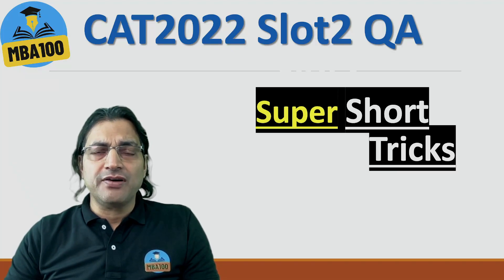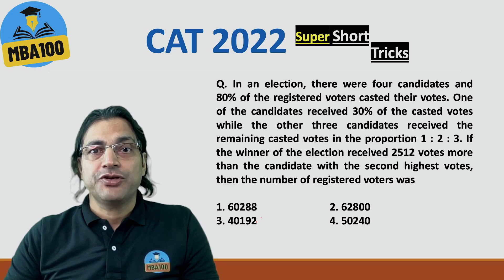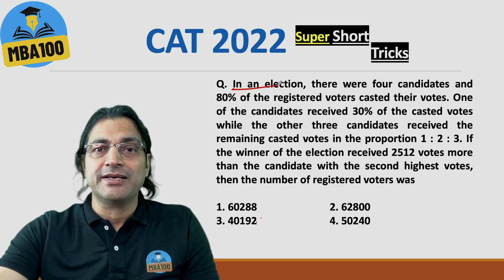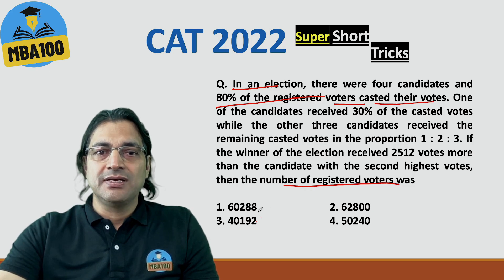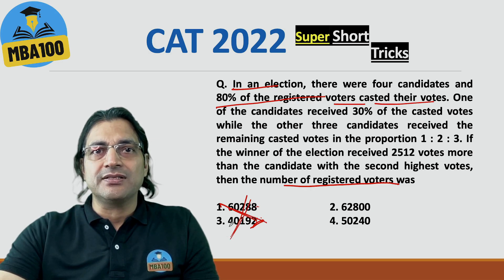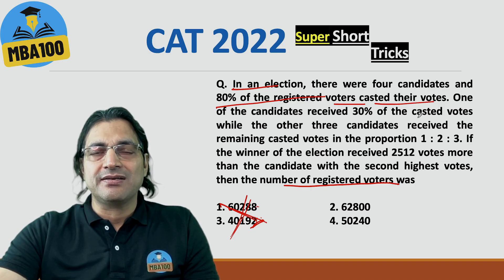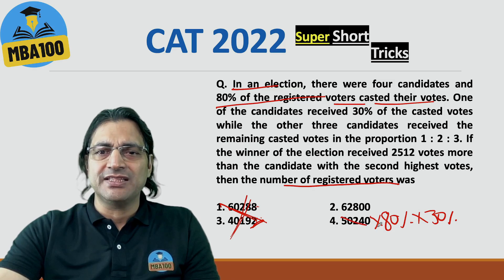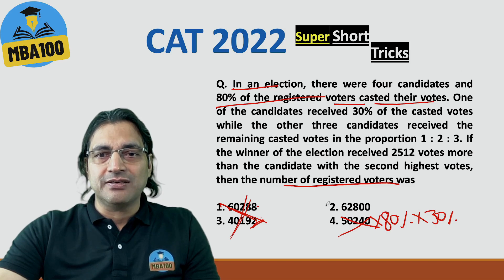CAT 2022 Quant Super Short Tricks (3) | Shortcut to 99+%ile in CAT QA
In this series, I explain how to solve CAT Quant Questions using super short tricks. This question was asked in slot 2 of CAT 2022. These tricks will help you boost your score in CAT 2023 and any other test in which Quantitative Aptitude is needed. The CAT Quant section consists of questions from topics such as Arithmetic, Algebra, Geometry & Mensuration, Number System, etc.
Arithmetic & Algebra make up to 70% of the Quantitative Ability section.